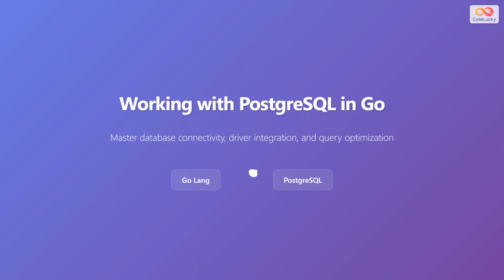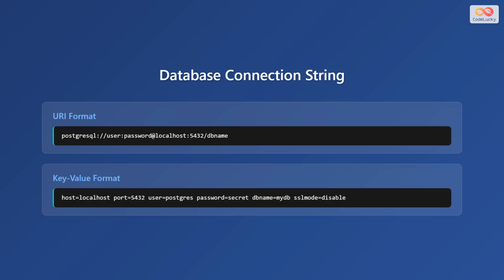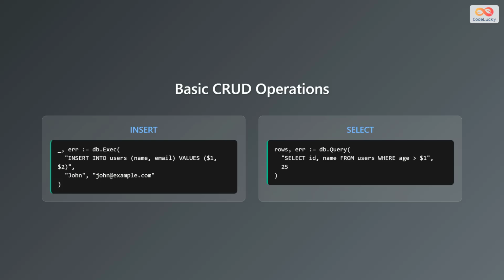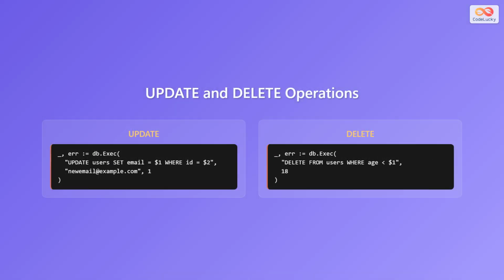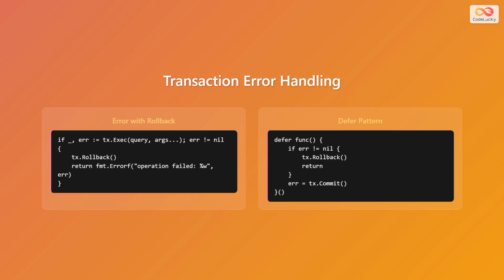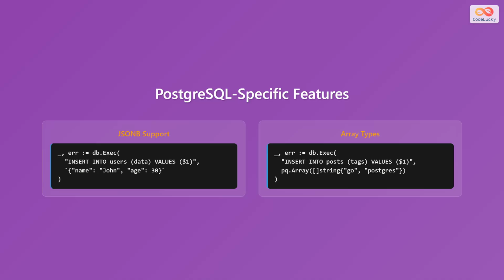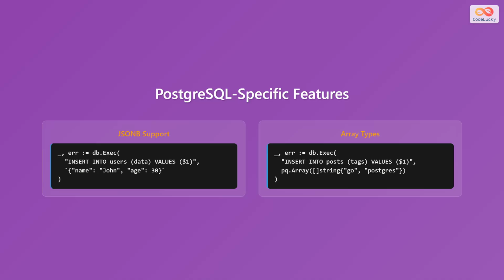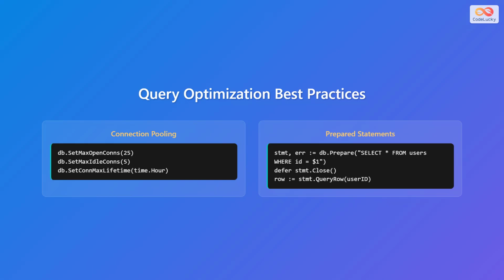PostgreSQL with Go: Database Connectivity, CRUD Operations & Optimization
Dive into the world of PostgreSQL and Go! 🚀 This tutorial is perfect for beginners looking to connect their Go applications to a powerful and reliable database.

We'll start with setting up your PostgreSQL driver and establishing a secure database connection. You'll learn how to craft the perfect connection string, whether you prefer the URI or key-value format. 😉

Next, we'll explore the fundamental CRUD operations: Create, Read, Update, and Delete. Master inserting new data, querying records, updating information, and deleting entries, with practical code examples. 👨‍💻

But it doesn't stop there! We'll also cover advanced topics like database transactions, error handling, and PostgreSQL-specific features like JSONB support and array types. Finally, discover best practices for query optimization, including connection pooling and prepared statements, to boost the performance of your Go applications. 🔥

Chapters:
00:00 - Working with PostgreSQL in Go
00:22 - Setting Up PostgreSQL Driver
01:08 - Database Connection String
01:59 - Establishing Database Connection
02:57 - Basic CRUD Operations
04:25 - UPDATE and DELETE Operations
05:37 - Database Transactions
06:23 - Transaction Error Handling
08:03 - PostgreSQL-Specific Features
09:53 - Query Optimization Best Practices
11:27 - Outro